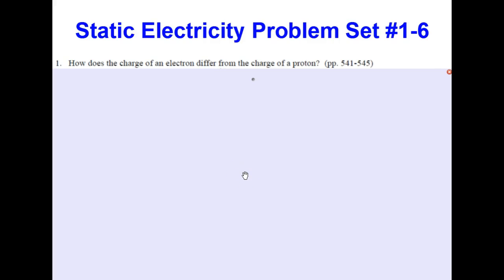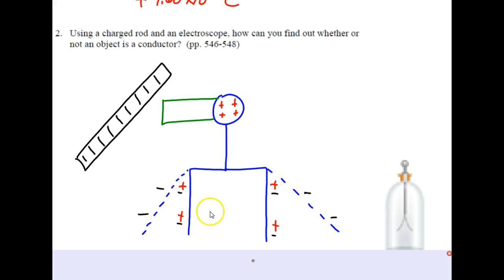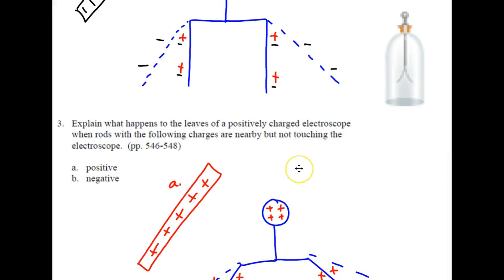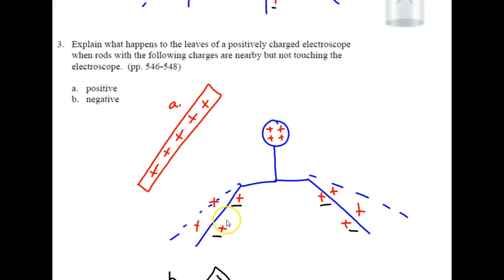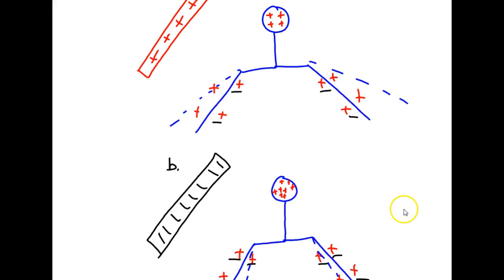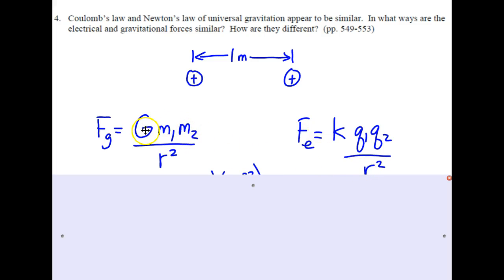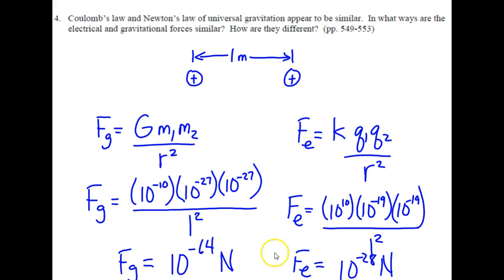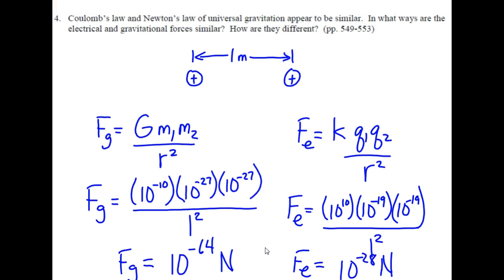Regents Physics Static Electricity Problem Set #1-4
This video discusses the solutions to the Regents Physics Static Electricity Problem Set #1-4 as taught at Trumansburg High School.